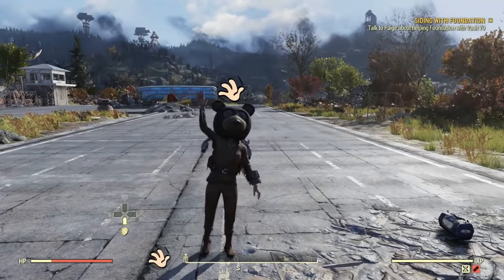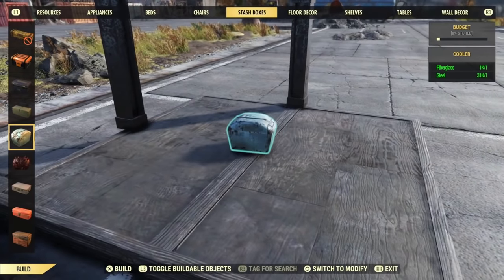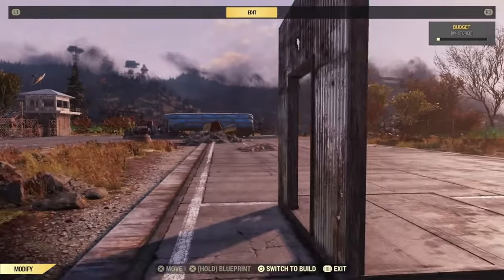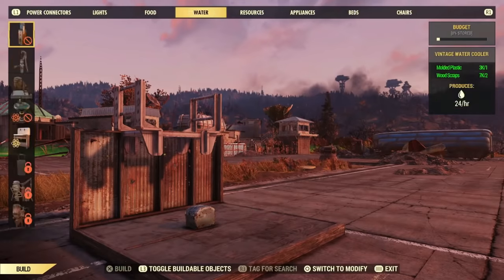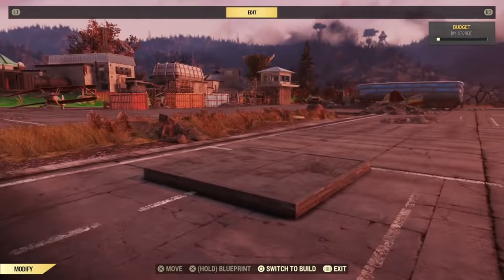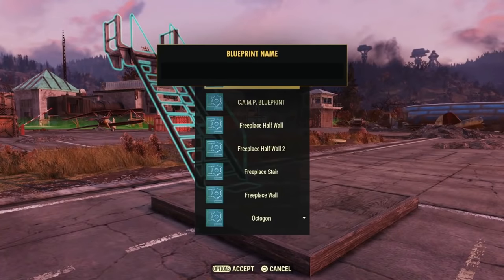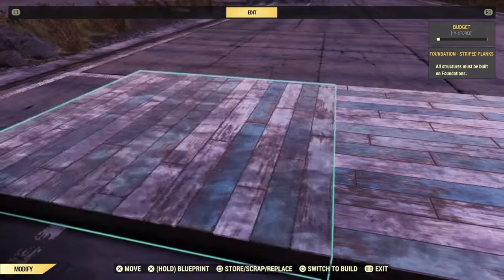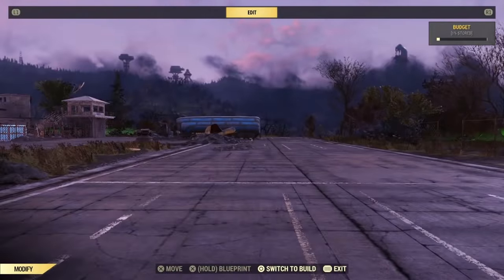10 Best Blueprints to Use in CAMP Building on Fallout 76 (in my humble opinion)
I was asked by a viewer to put together the blueprints that I use the most, so after some thought, I compiled 10 (with some variations). I was not the originator of some of these, many are as old as the earth itself and I have no clue where they came from. Here are links to where I learned the others that I did not come up with myself:

Chapters:
0:00 I have to have an intro chapter
0:40 1 Freestanding Poles
1:35 2 Freestanding Walls
3:16 3 Freestanding Stairs
4:25 4 Stack of Shelves
4:40 5 Flipped Foundation Basic
5:40 6 Double Door
10:00 7 Bay Window
14:54 8 Circle of Glory
20:02 9 Floating Catwalks
21:45 10 Floating Covered Bridge